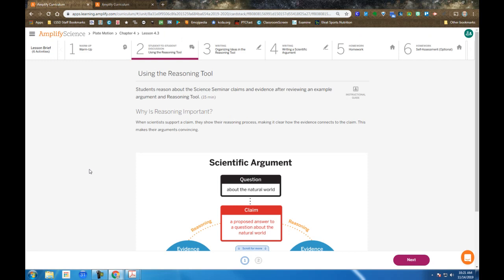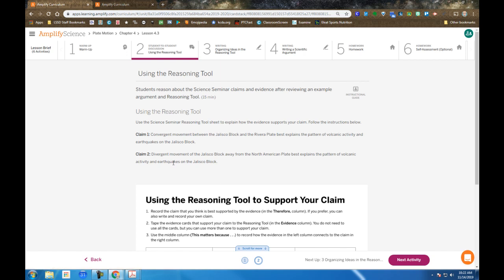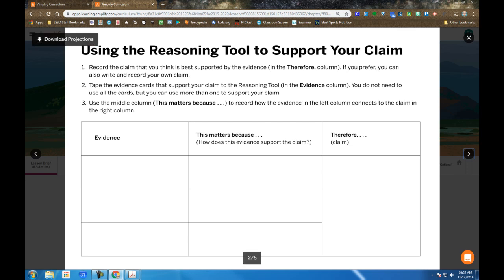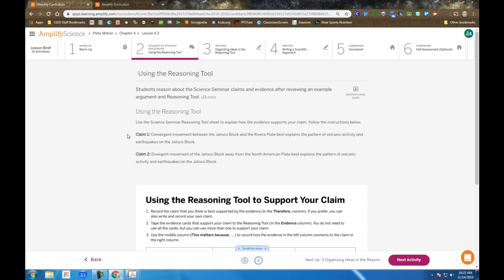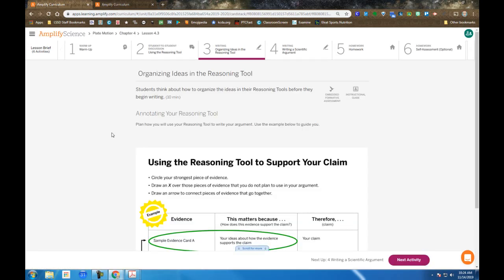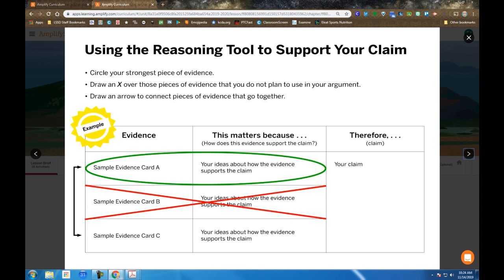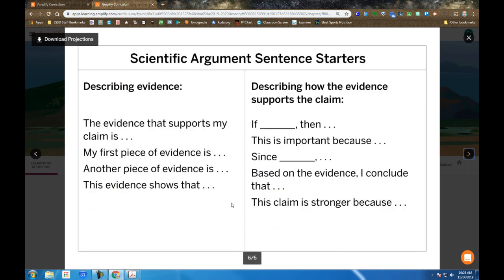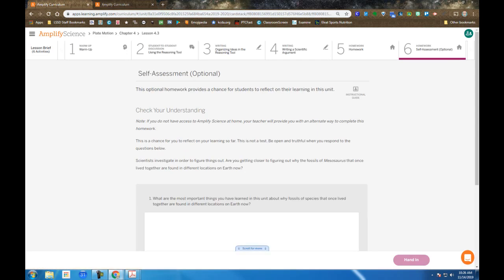Plate Motion Lesson 4.3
Lesson Instructions for Amplify Science Plate Motion Lesson 4.3.